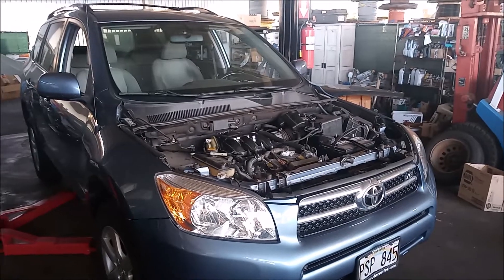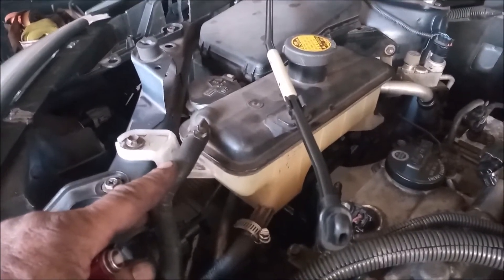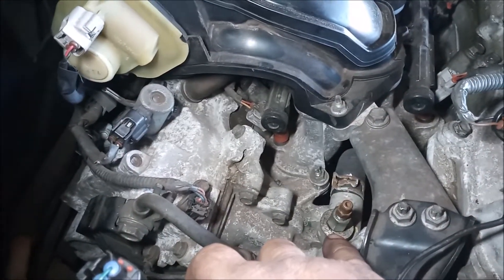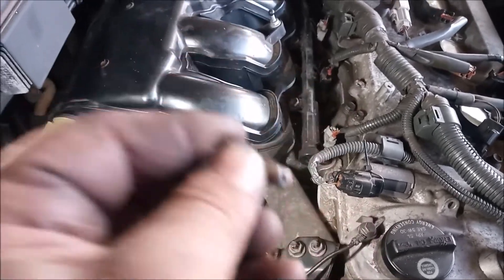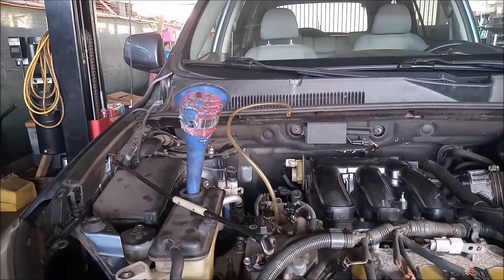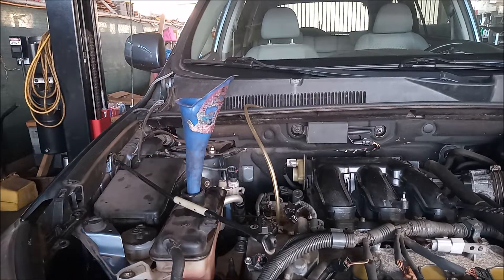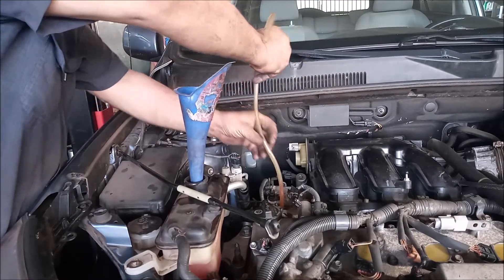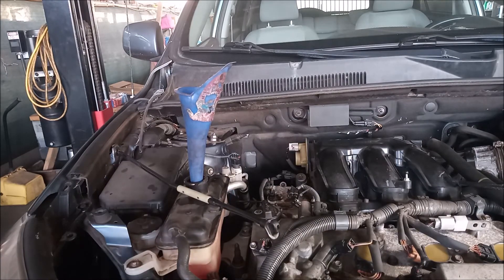How to Fill and Purge the Coolant System - Toyota RAV4 3.5-liter V6 2GR-FE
Air in the coolant system can cause ineffective cooling, or even worse a flow blockage, leading to overheating and damage to the engine. Follow this simple procedure when re-filling the coolant system in order to ensure that air is purged from the system. Use the coolant purge valve in the valley between the cylinders to allow any trapped air to escape from the high point of the coolant system.